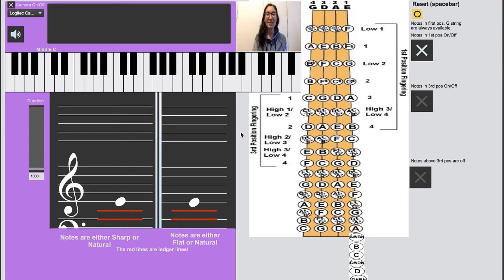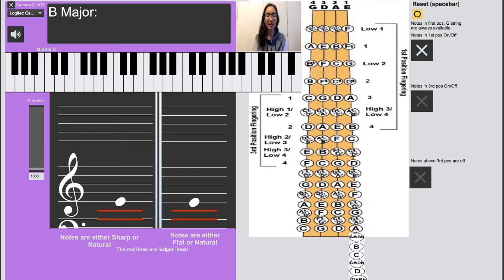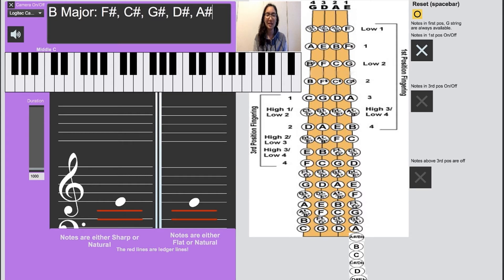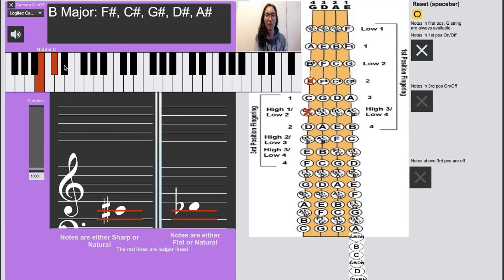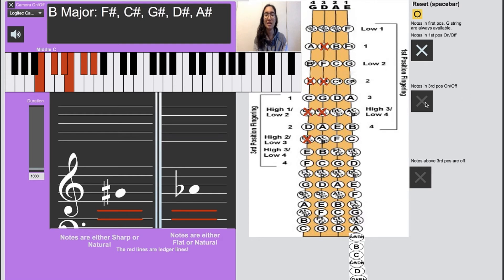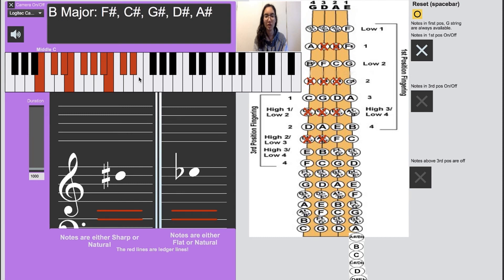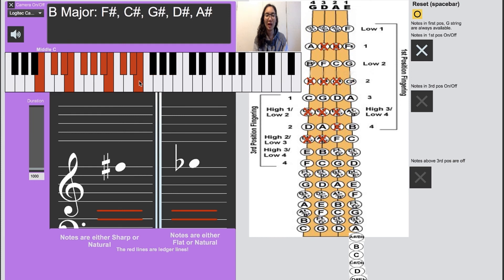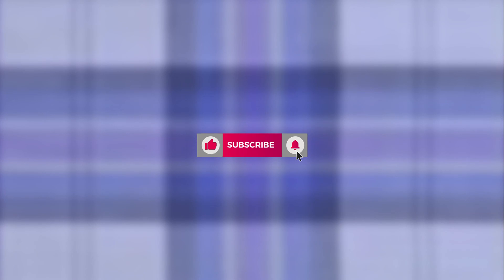B Major Scale on the Violin - 2 Octaves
Here I use a patch that I made with Max MSP to show how to play the B Major scale on the violin finger chart, music staff, and piano. This video only goes over the fingering and 2 octaves (one octave is the same, just go back down half way).

The fingerings for the 3 Octave B Major scale is different.